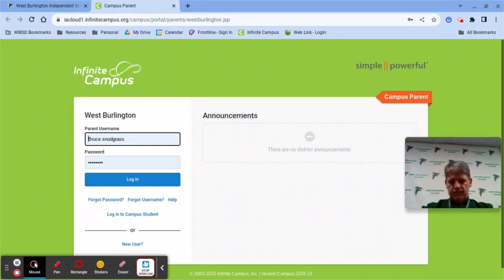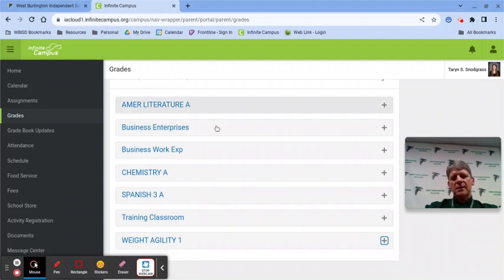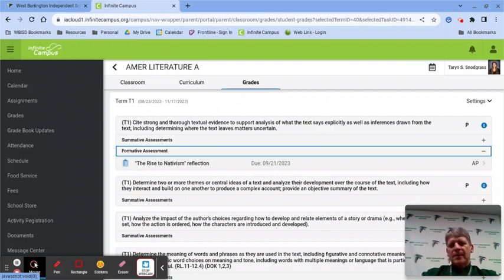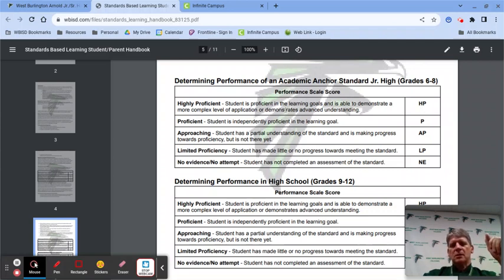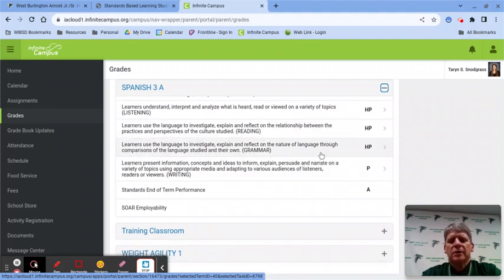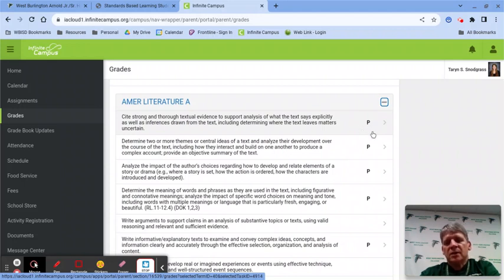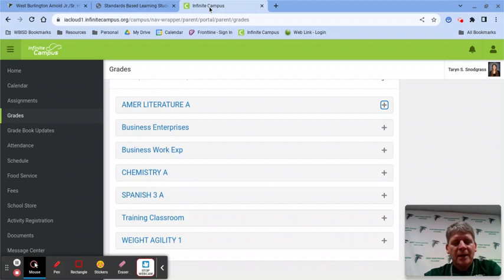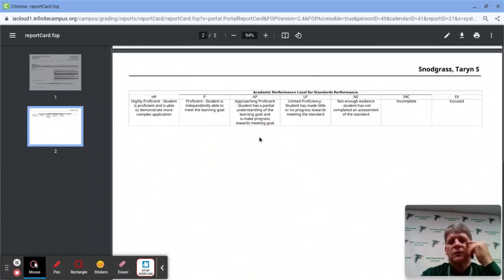Infinite Campus Parent Portal Tutorial